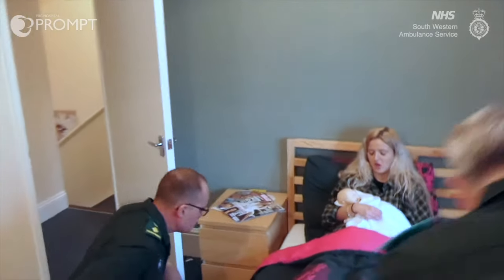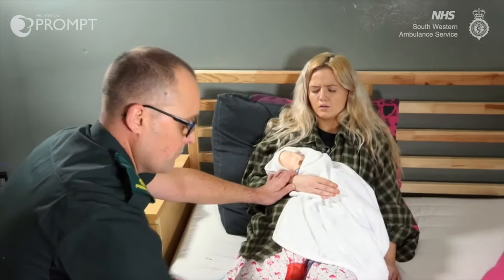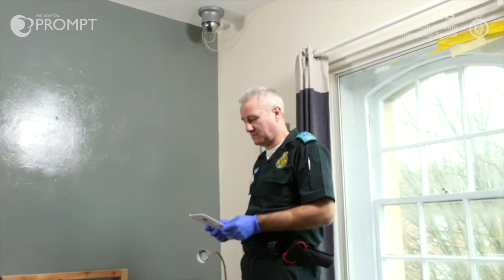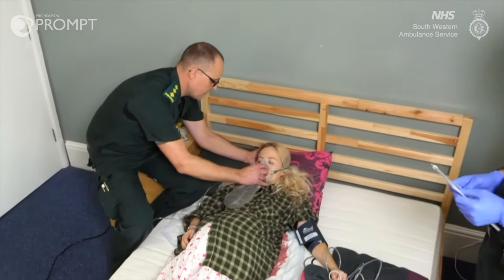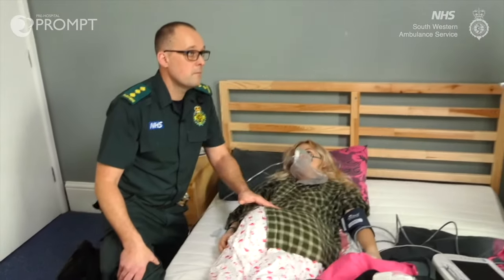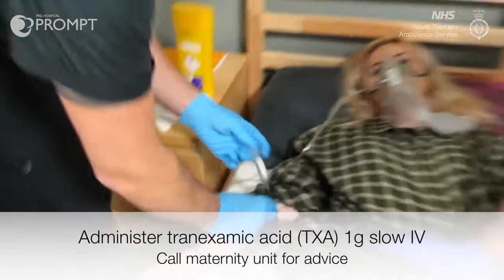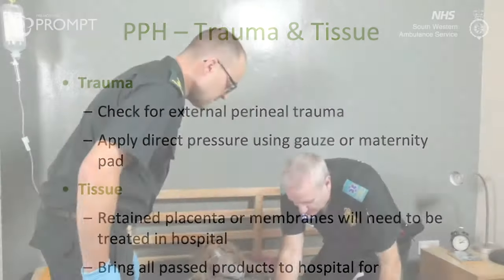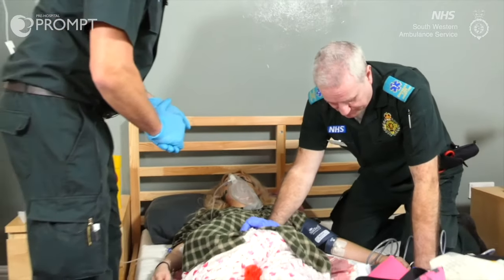Postpartum haemorrhage (PPH): Pre-hospital PROMPT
Note: this video contains simulated scenes of an emergency following childbirth. Not intended for children.

This video, from South Western Ambulance Service (SWAST) and PROMPT, shows ambulance crews how to manage a PPH in the community setting. Using Pre-hospital PROMPT's treatment algorithms allows crews to initiate emergency management, whilst assistance is en route.